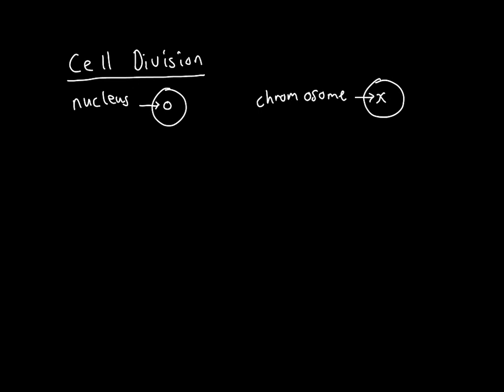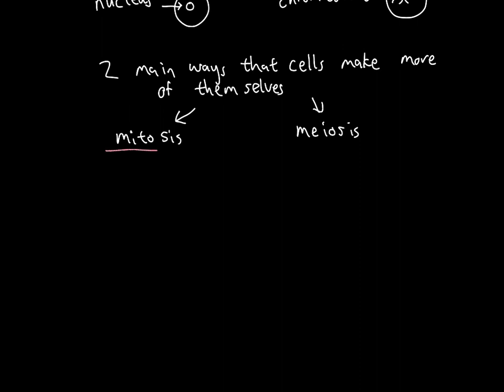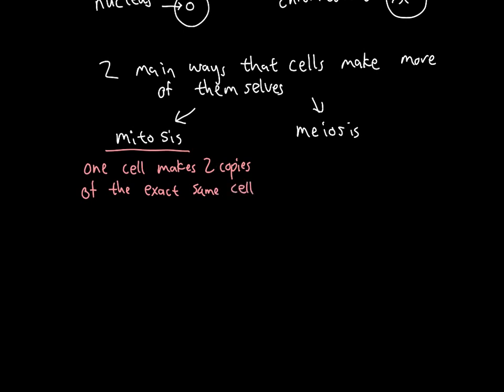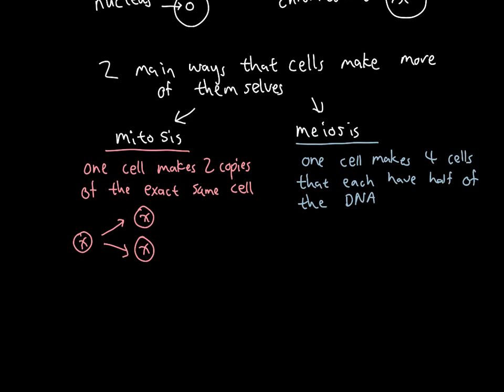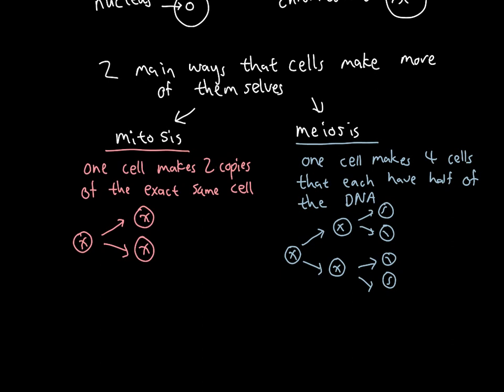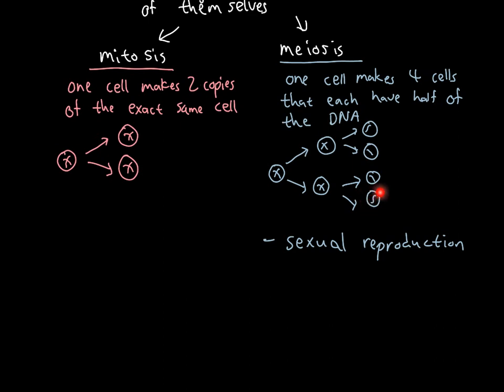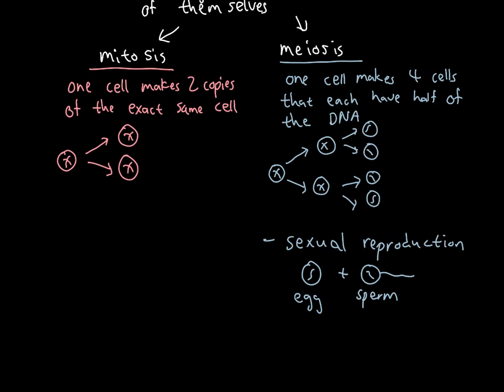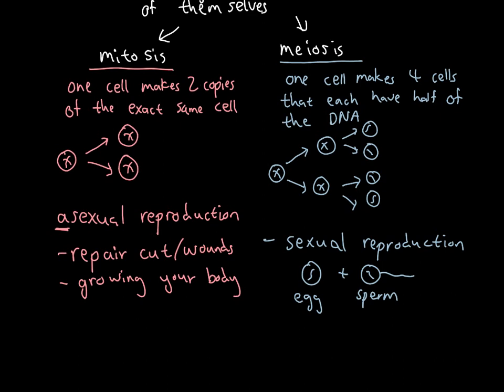Notes on Cell Division: Mitosis and Meiosis